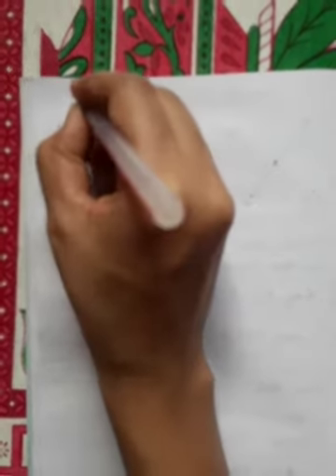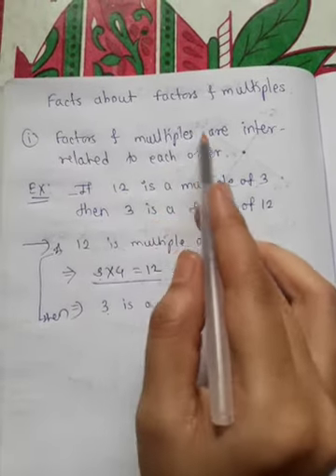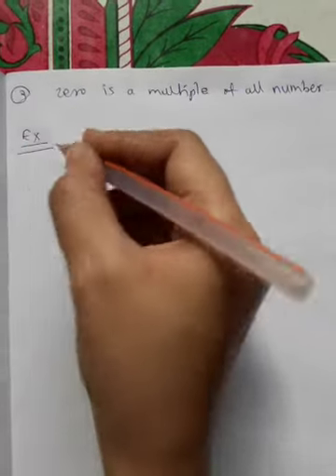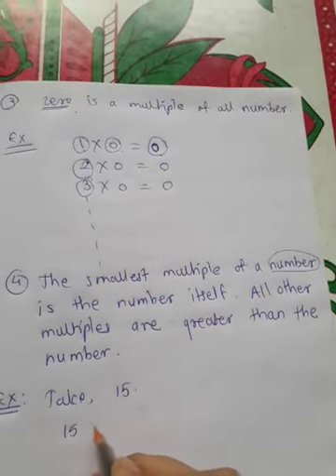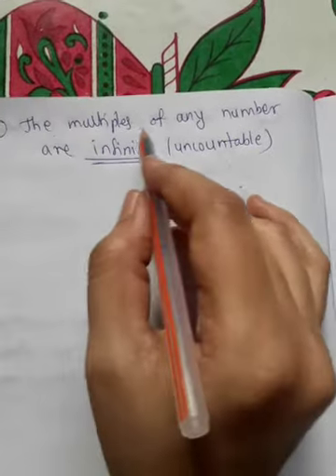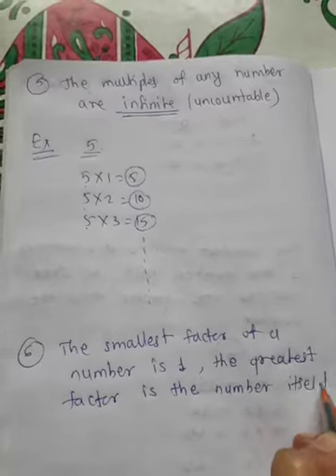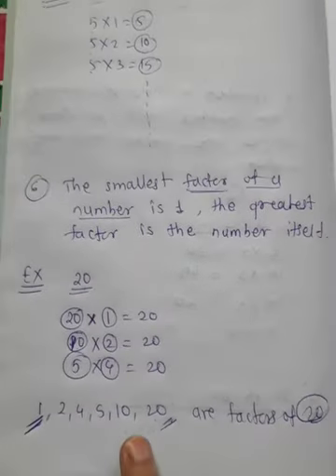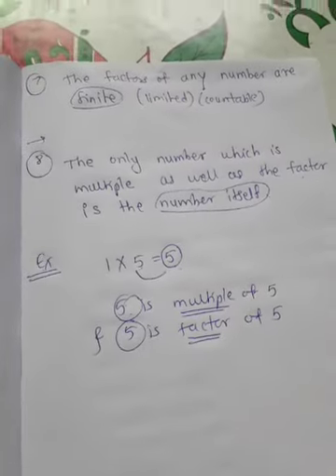5th CBSE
Facts about factors & multiples